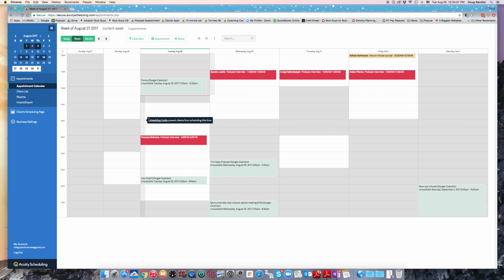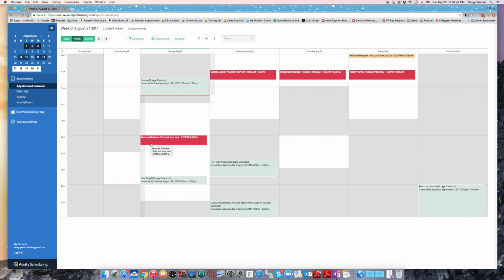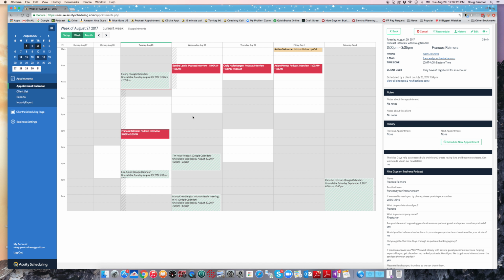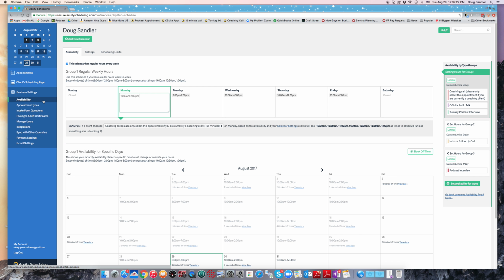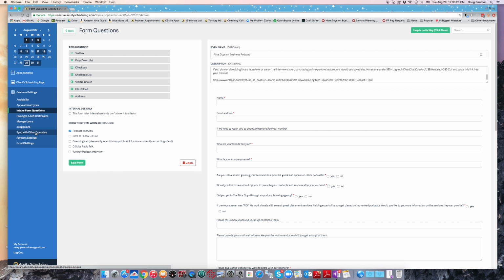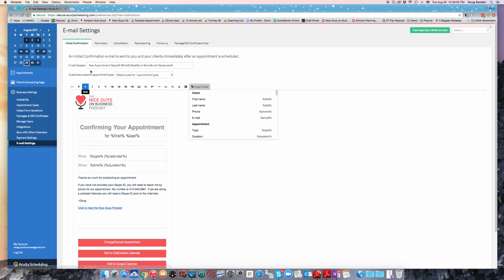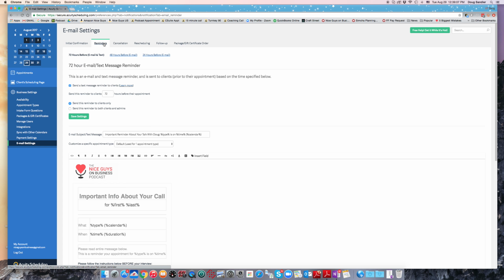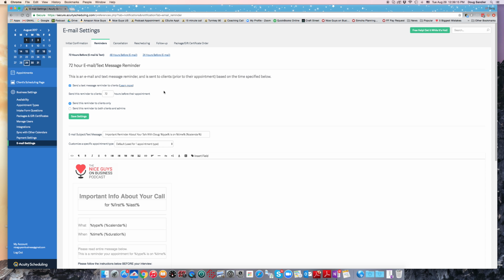Acuity Basics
Acuity is powerful scheduling software. This is an overview of some of the great features that you can use to help manage your interview schedule.